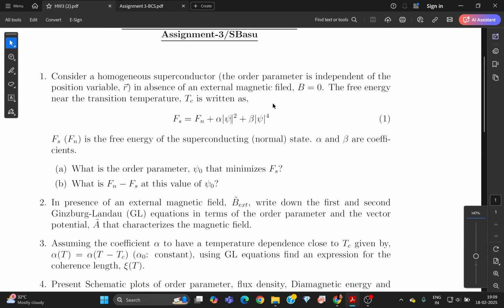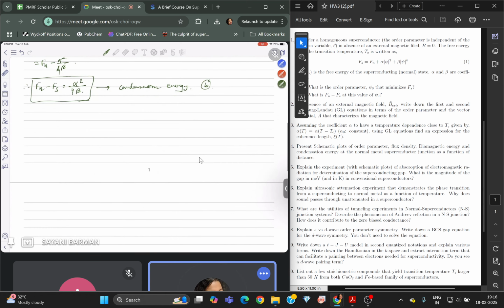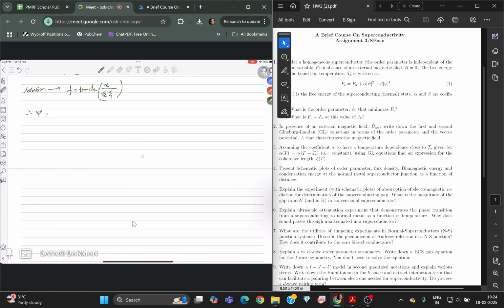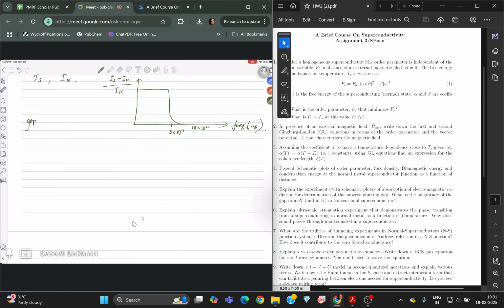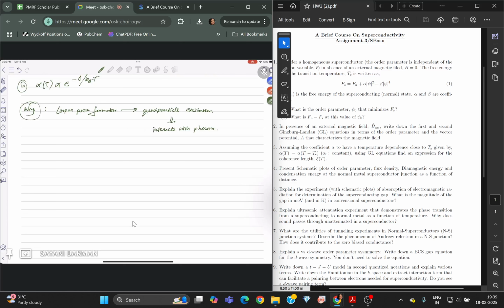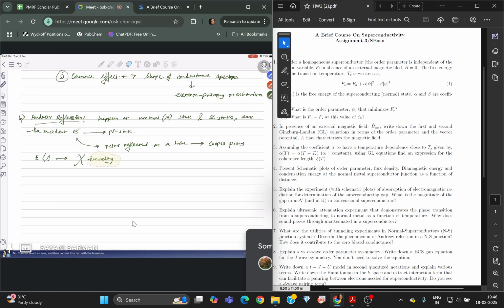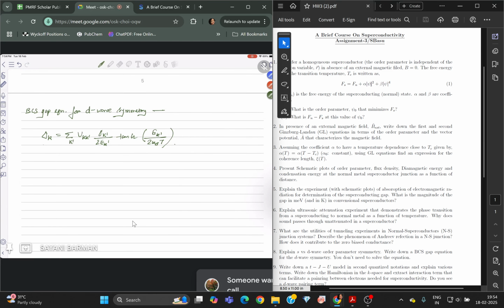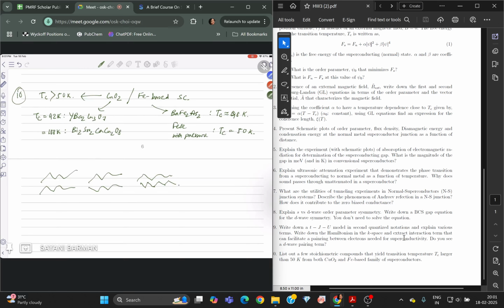Live Session 4 || PH01- NPTEL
The fourth live session for the NPTEL SWAYAM PH01 course: A brief course on superconductivity was conducted on the 18th of February 2025.